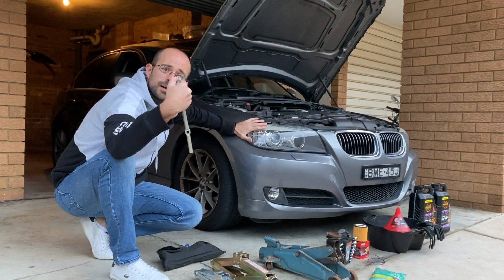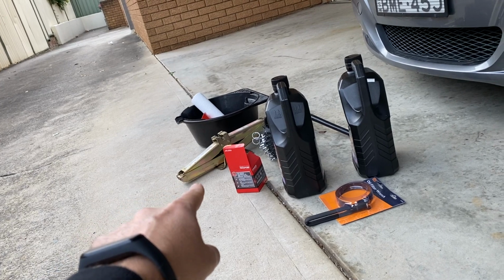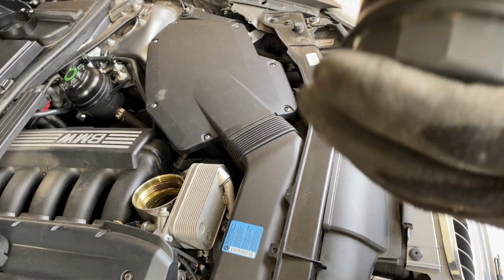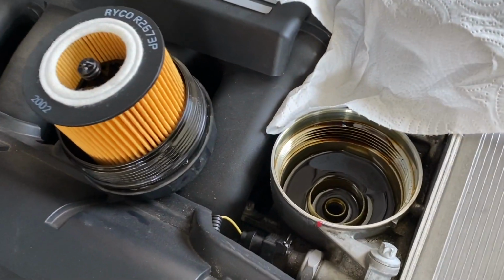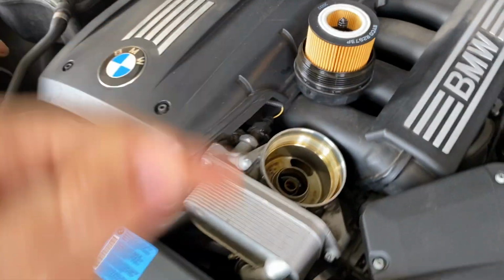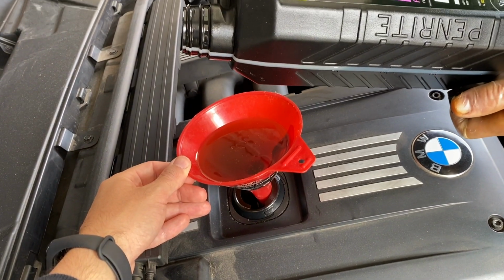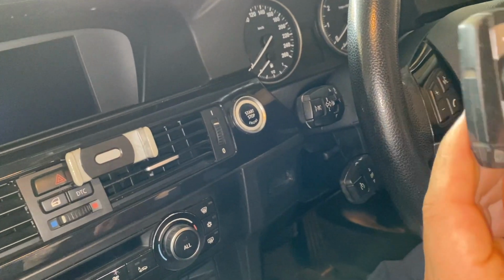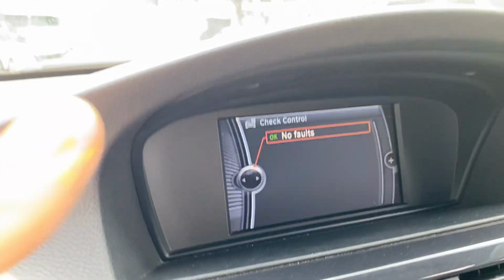bmw engine Oil Change - Cheap & Easy way diy (Jack Car, Reset Service Light and more)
Hi YouTube,

In this video, we are going to share with you a DIY video on how to change your BMW engine oil (general oil service change) and also provide some tips and tricks to make your life easy and avoid costly maintenance.

Tools and parts that we have used for the engine oil change:

- Scissor Jack for additional safety and stability

- 2 bricks and a bag of sand (you can also add a cloth underneath for stability)
- 7mm socket
- Oil filter
- Oil filter wrench/adjustable tool to remove the oil filter cap

- Oil pan and funnel
- SAE 5W-40 Full Synthetic Oil (BMW Longlife - 01)

- Plastic gloves and maybe some kitchen paper towels as its going to be messy

- Big carton or a rug that you can put underneath the car for you to perform the oil change and not get super dirty sliding underneath

Burak Yeter - Tuesday (Official Music Video) ft. Danelle Sandoval